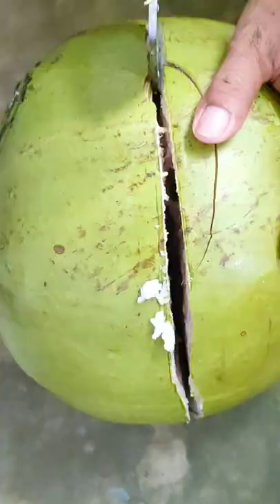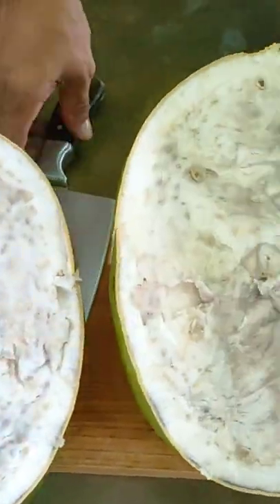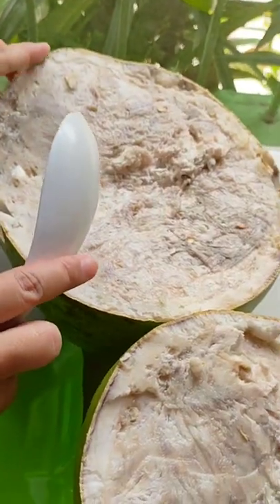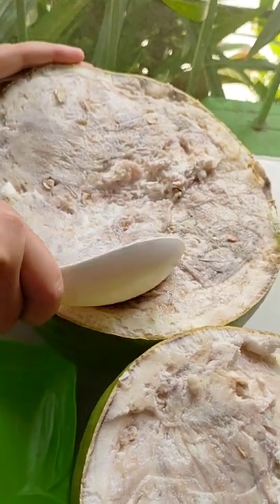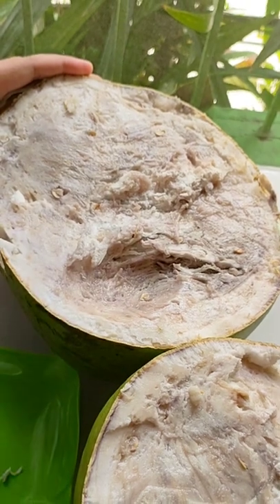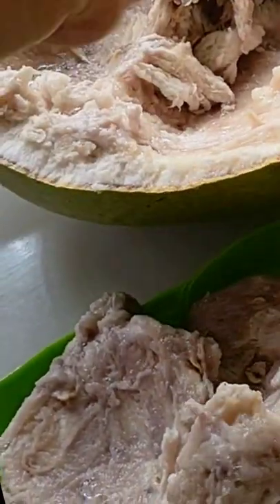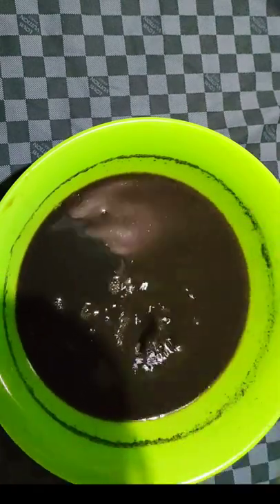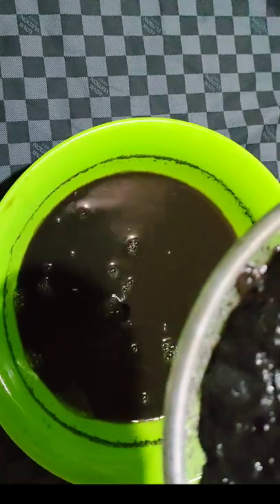juicing miracle fruit